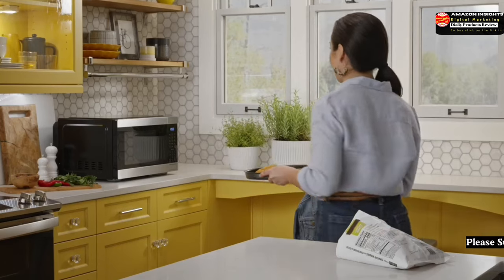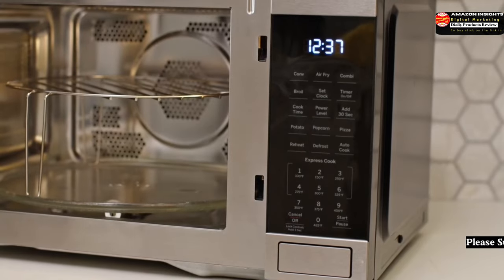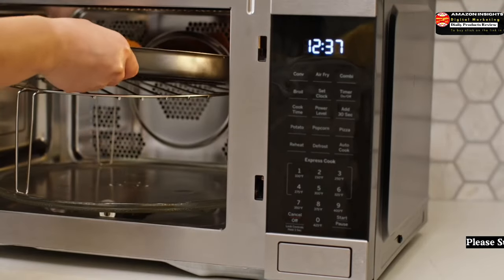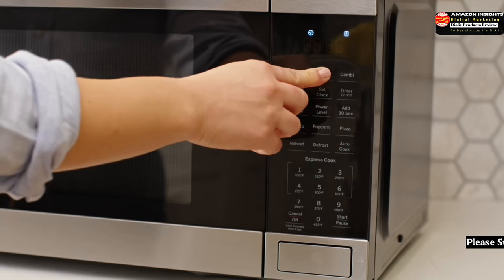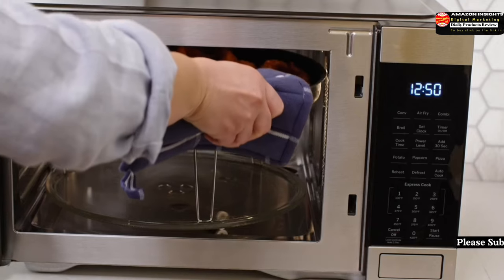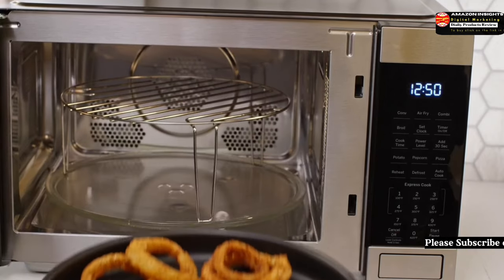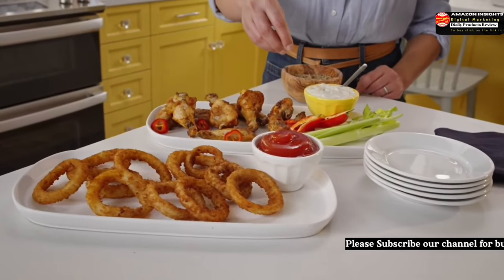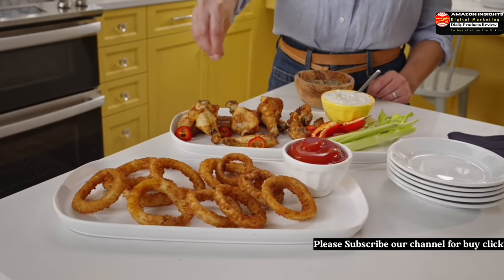Black Decker Microwave Oven Stainless Steel | amazon insights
Description! Discover the power and convenience of the Black Decker 1000description Oven in stylish stainless steel. This high-performance appliance features 1000 watts of cooking power and a spacious interior, making it the perfect choice for busy kitchens. With user-friendly controls and a range of presets for popular foods, this microwave is easy to use and delivers fast and delicious results every time. Ideal for families, singles, and small spaces, the Black Decker 1000W Microwave Oven is the perfect solution for all your cooking needs
More Queries
microwave,
microwave oven,
The microwave oven uses and functions,
microwave oven recipes,
microwave recipes,
microwave oven not heating,
microwave oven repair,
microwave oven Malayalam,
microwave price,
microwave,
microwave cookie,
microwave oven black and decker,
microwave black and decker,
microwave not turning on,
microwave popcorn,
microwave cake recipe,
microwave cookie

Welcome to You on our YouTube Channel Amazon Insights & Follow us on other social sites too, if you want to buy anything just click on the link given in every video description thank you ( Stay Bless)